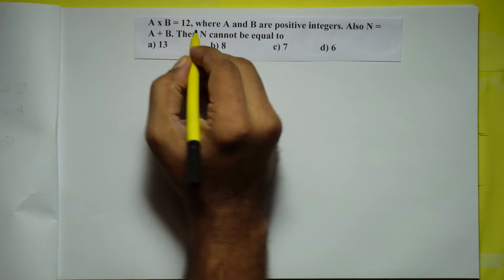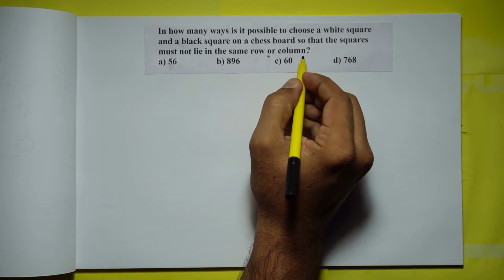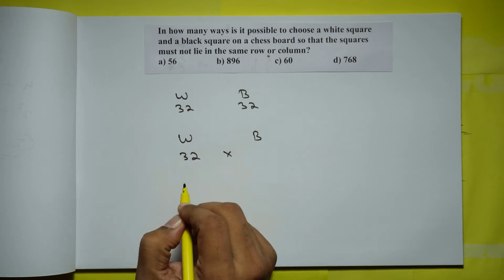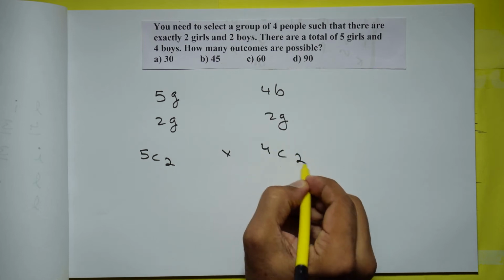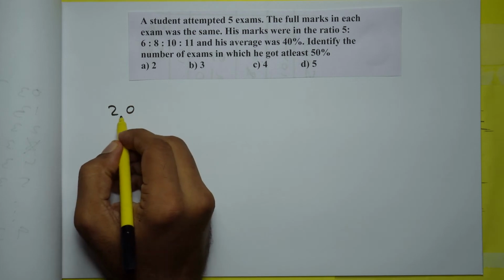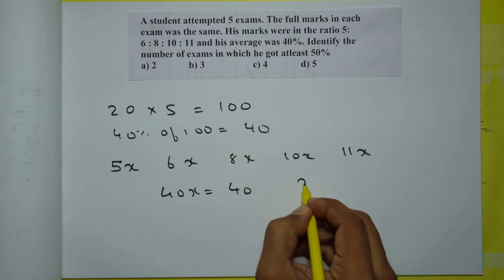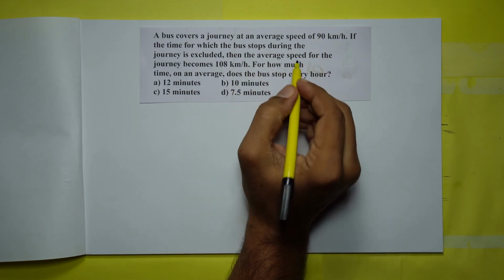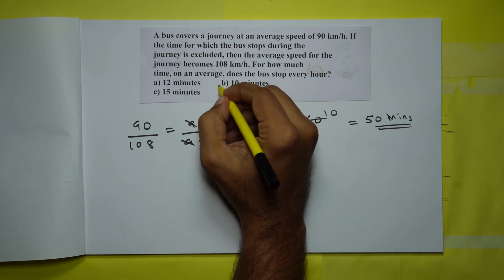Practice Test - 9: Questions 31 to 35